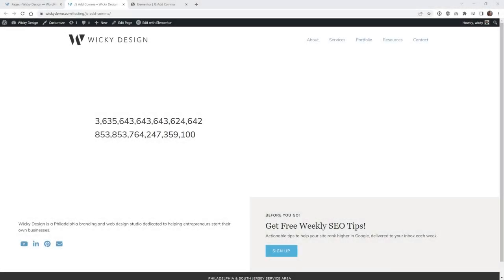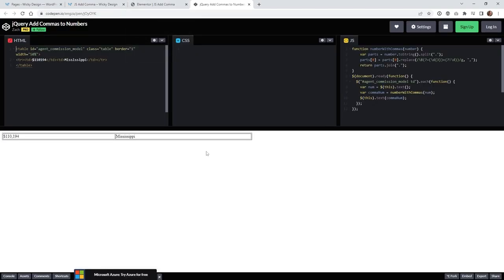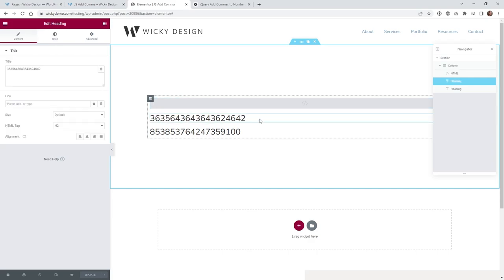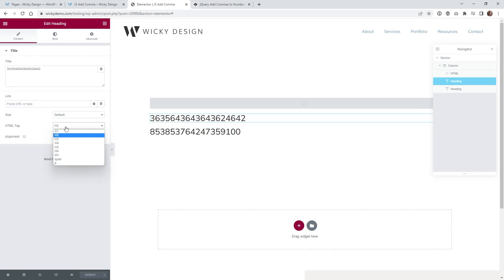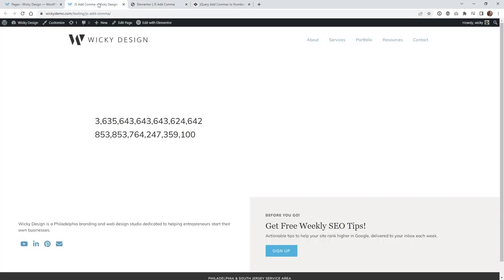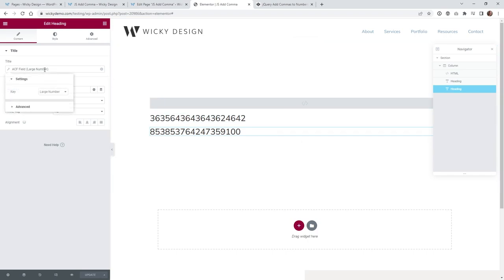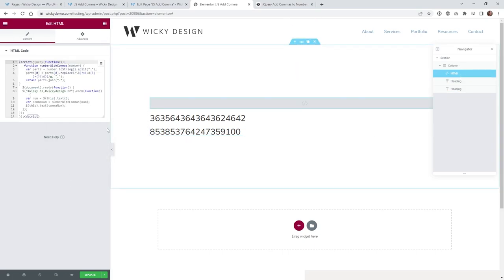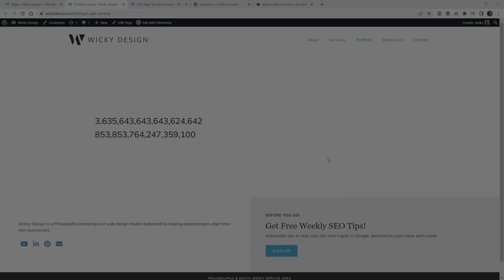Automatically Add Commas to Dynamic Numbers (Elementor Tutorial)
In this Elementor tutorial, I will show you how to add commas automatically to larger numbers. This is really helpful if you are displaying large dynamic data and need to display it correctly on the front end.

Timestamps:
0:00 Introduction
0:50 Elementor Tutorial begins